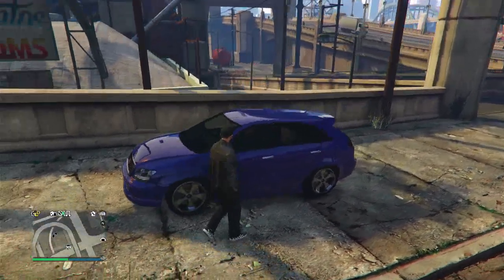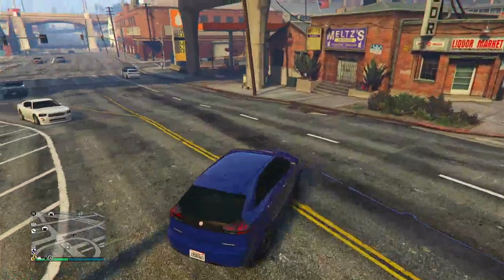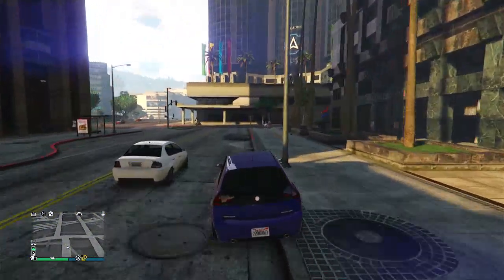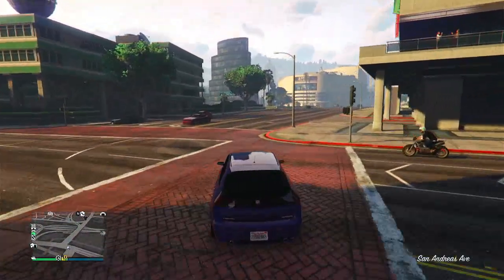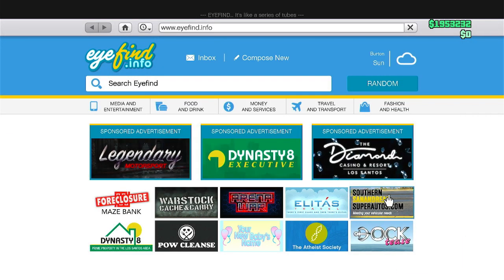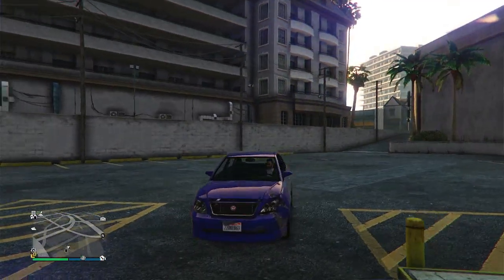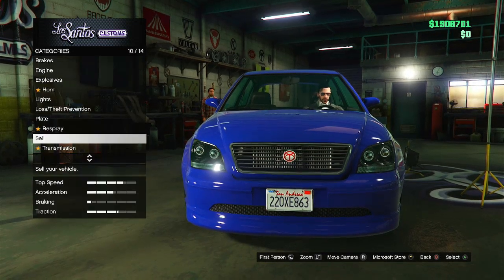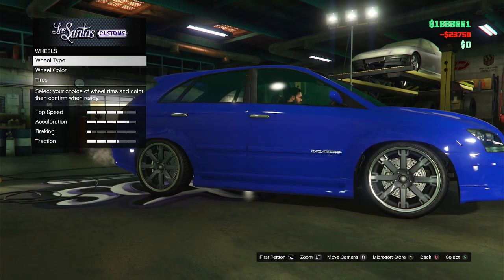Emperor Habanero Customization | GTA 5 On;ine